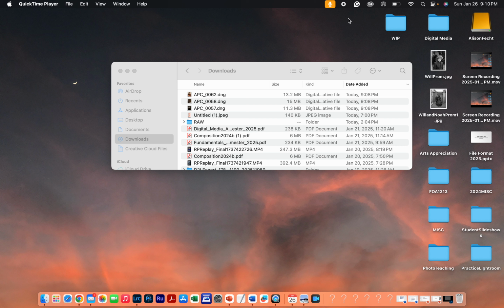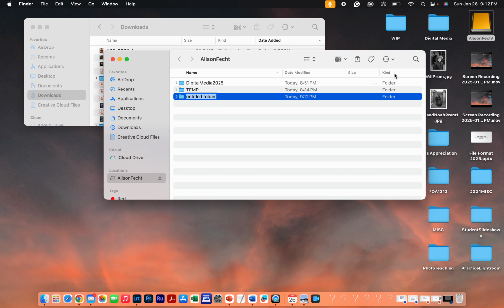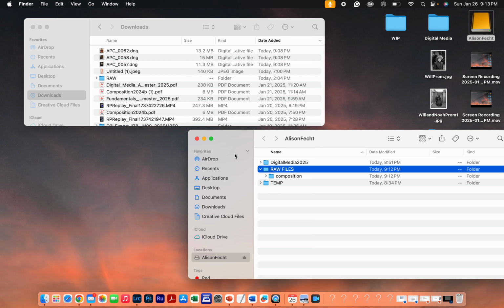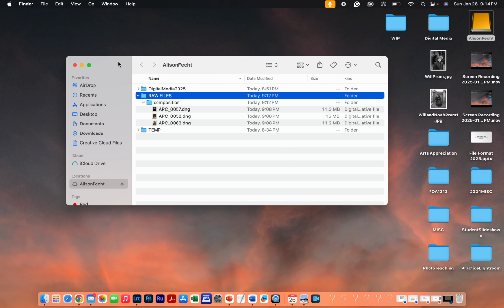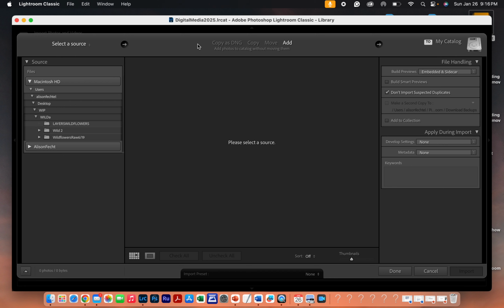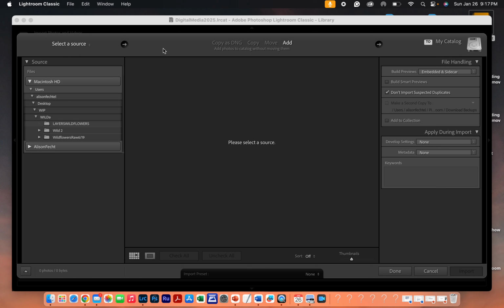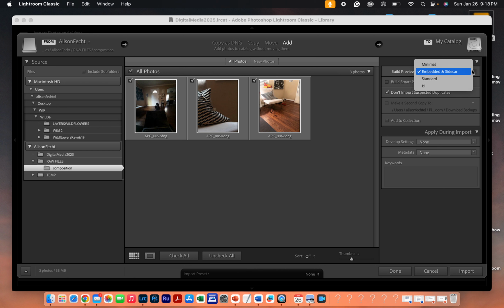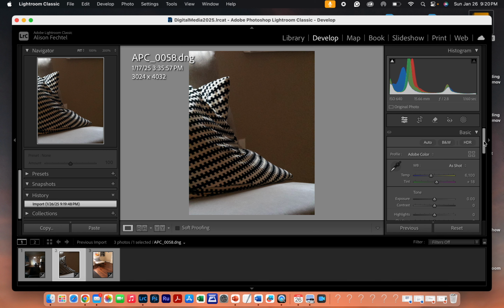Importing Images into Lightroom Catalog